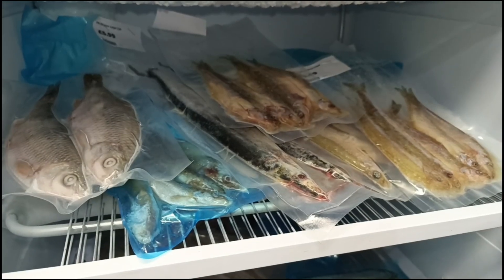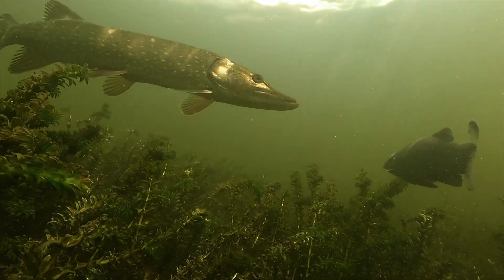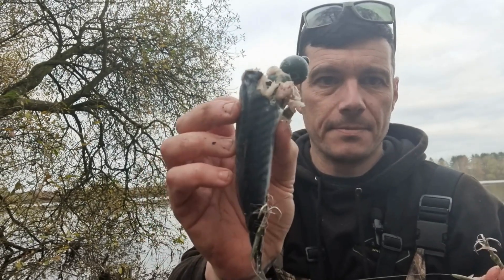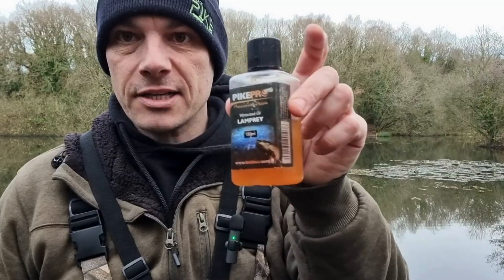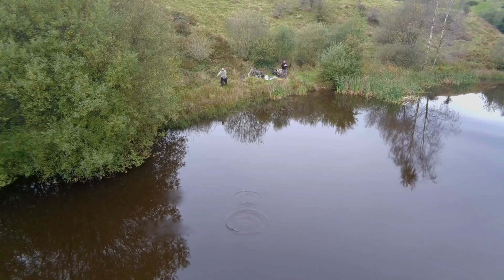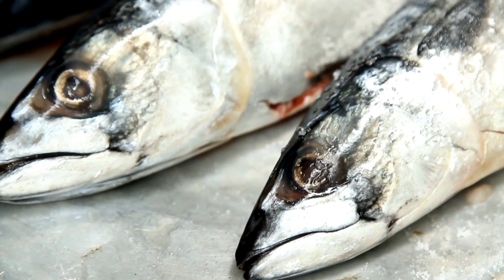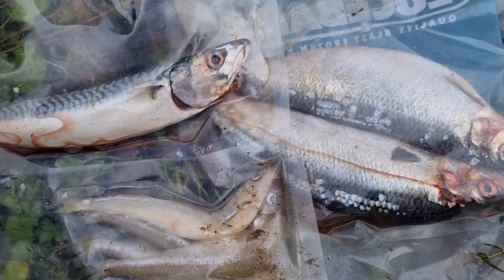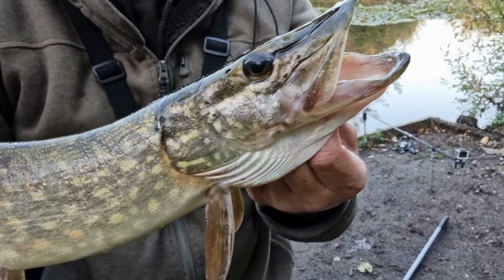Can Pike Smell Blood? And Do Oils Really Work?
Can pike really smell blood? And do oily baits like mackerel or injected oils actually help you catch more fish? In this episode, I put predator fishing folklore to the test with science, real-world examples, and over 30 years of pike fishing experience.

We’ll look at:
How a pike’s sense of smell really works
Why bleeding baits like lamprey can trigger quick takes
Why oily baits like mackerel, herring, and sardine create long-lasting scent trails
Whether injecting oils into deadbaits really makes a difference

Whether you’re new to predator fishing or a seasoned piker, this video will give you a deeper understanding of what really attracts pike and how to choose and boost your baits for maximum effect.

Next video: Don’t miss my follow-up, where I break down the best deadbaits for pike fishing. The pros, the cons, and when I use each one.

DG3DUDUTY8CPEZ7L HTYJJ2OEBISE1Y0A ZCXS1EAZ5KR5JPO5